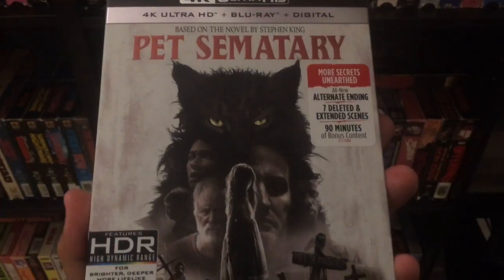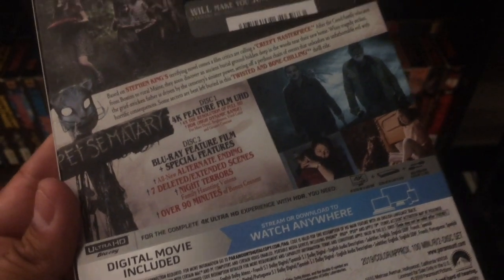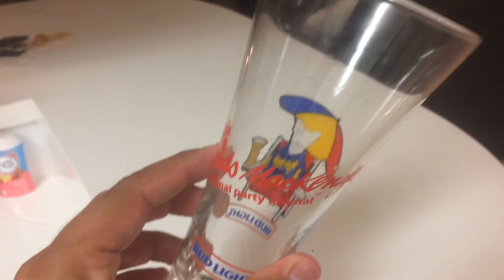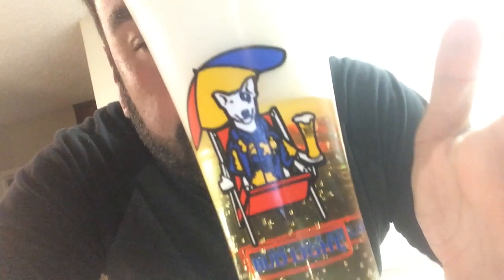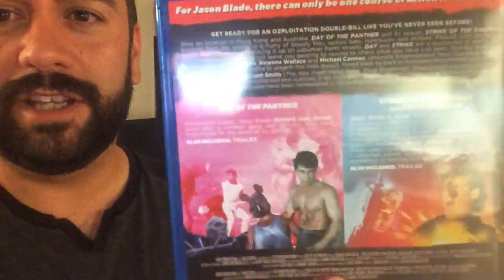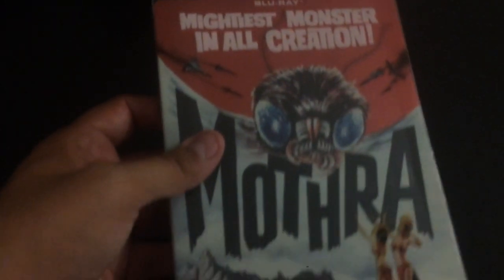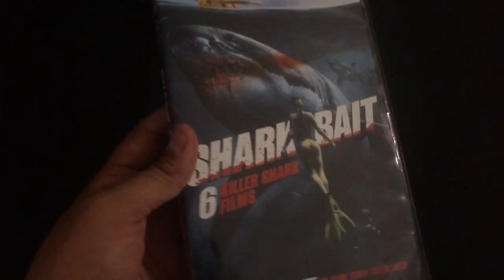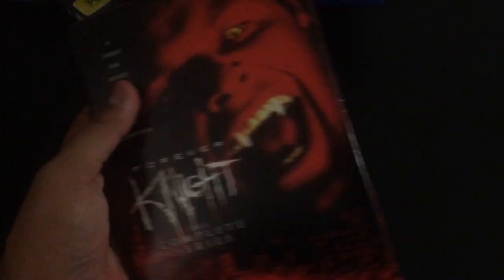Blu Reviews!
In this video I go over a good stack of movies I watched recently and my thoughts of them...
 * Blu Ray reviews